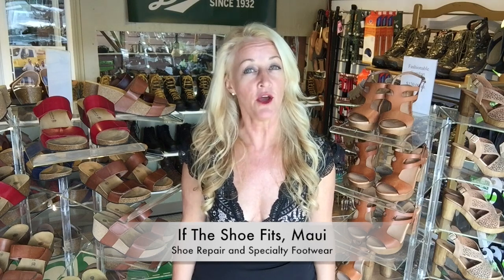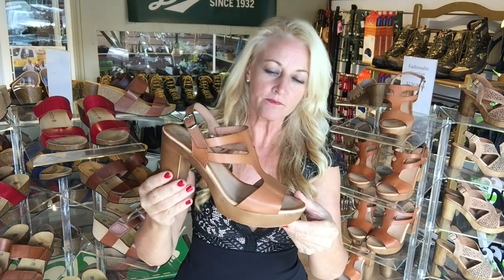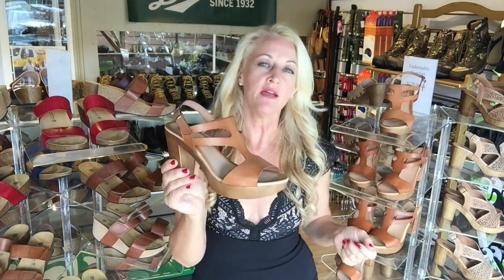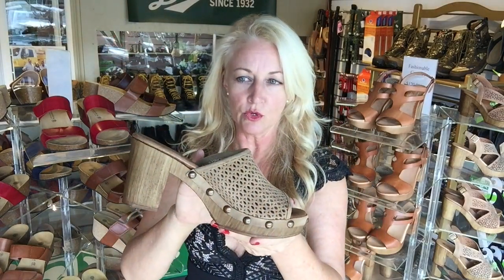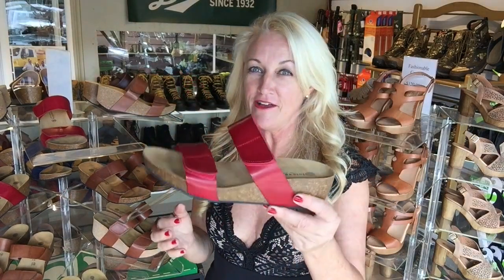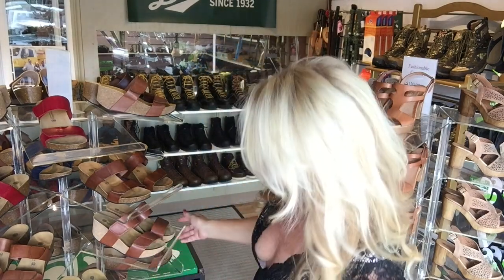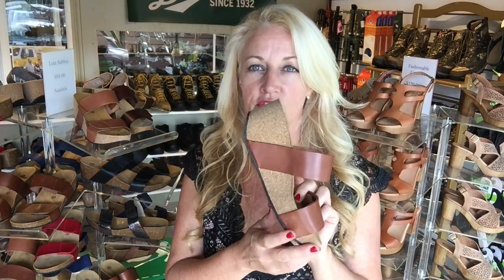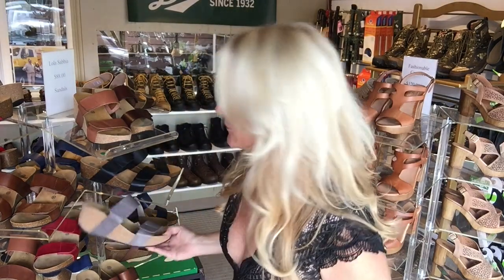Spring Sandals - Comfort and Style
Spring sandals at If The Shoe Fits, Maui are guaranteed to be comfortable AND stylish.  Shoe designer and cobbler Teri Edmonds shows you her top four picks for this seasons cute footwear.  Visit TeriEdmonds.com for more tips and tutorials on shoes and shoe repair.